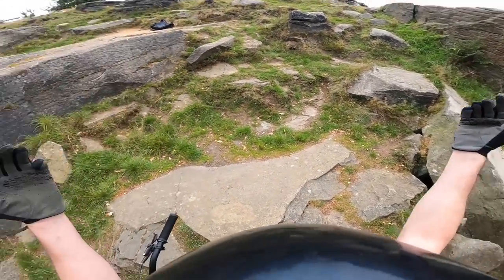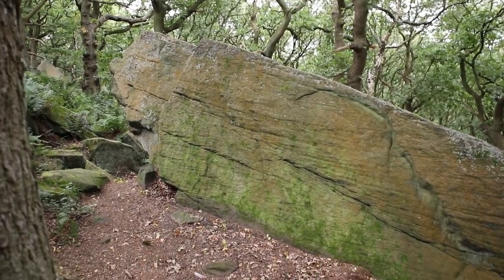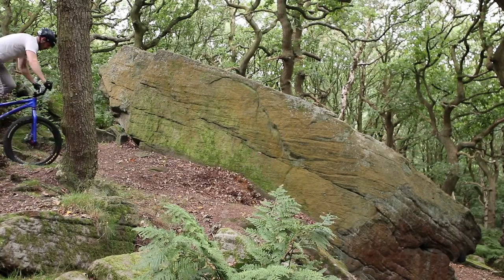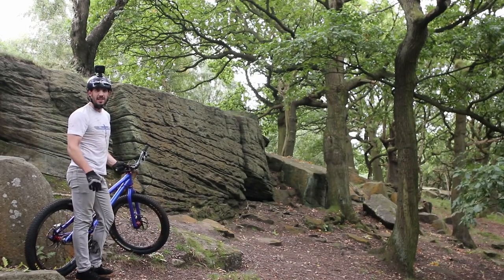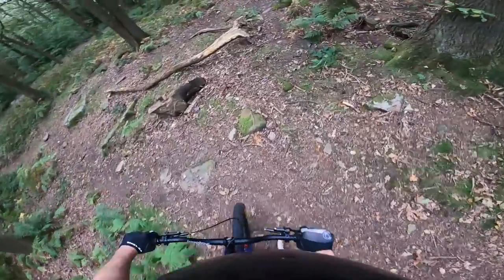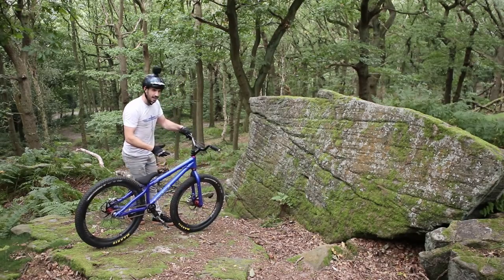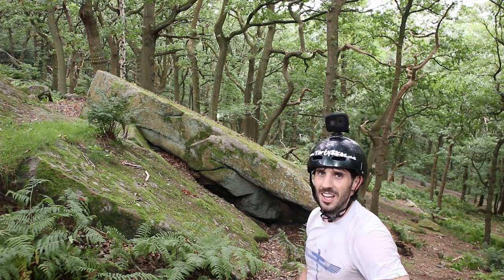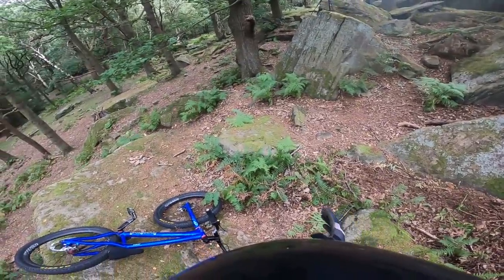The Scariest Vlog I've Made Yet! Sending Dirty Lines At Shipley Glen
After riding at Radical Bikes I headed back up to Yorkshire and to one of my old local spots and one of my favourite places in the UK...Shipley Glen.

I used to ride here most weekends and never got bored of it so it was great to go back and have a morning to explore and find some fun stuff to ride.

The ride was really fun but for some reason I ended up finding the most scary lines I've done in years! I always liked horrible roll-downs but this ride took them to a new level.

I realise that riding alone can be dangerous but Shipley Glen is a popular climbing and walking spot so there's always someone nearby, but that said PLEASE DON'T COPY MY LINES! Not unless you're confident and capable at least.

It's also good to be back on the Hex!

I met up with Jack Carthy after I finished filming this and made a video with him which will be out soon.

I'd love to know what you think.